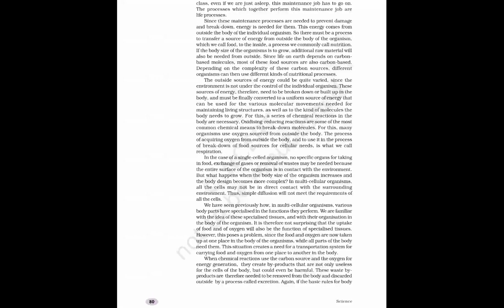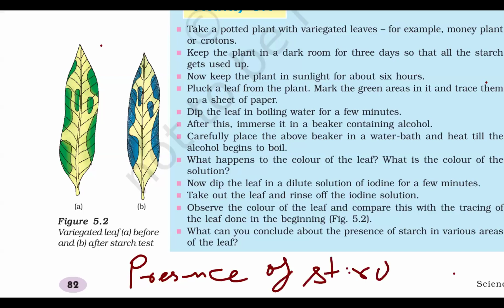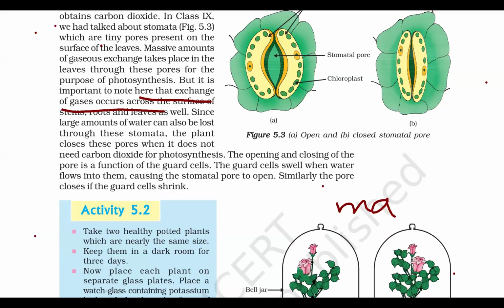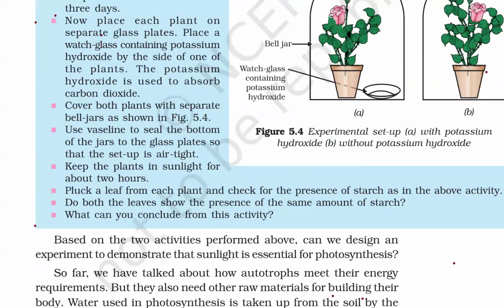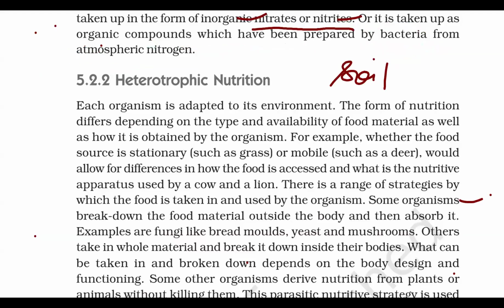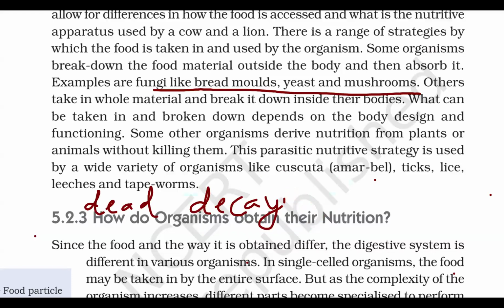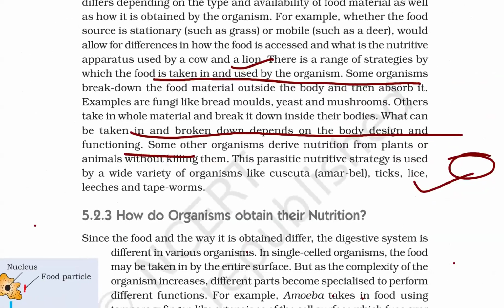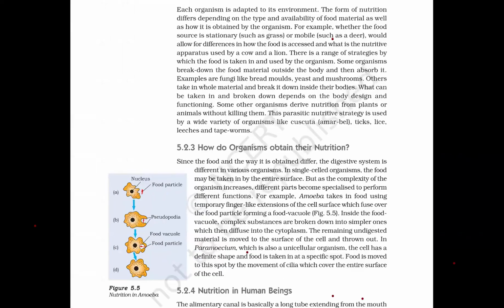LIFE PROCESSES PART-2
Class10 lifeprocesses autotrophicnutrition saprotrophicnutrition stomatarole easynotes science cbse ncertbased scoremaximum ch-6#